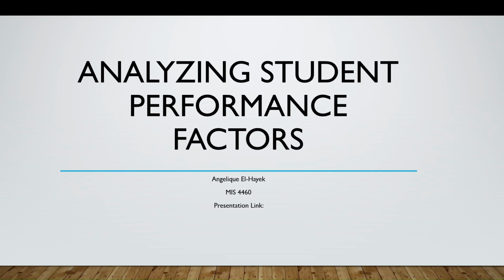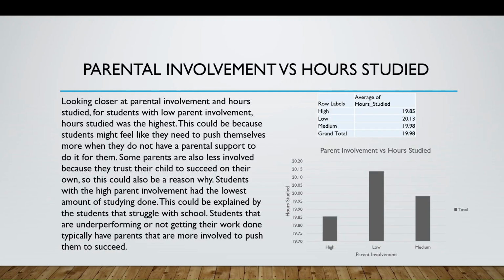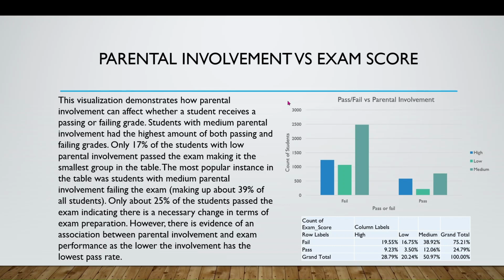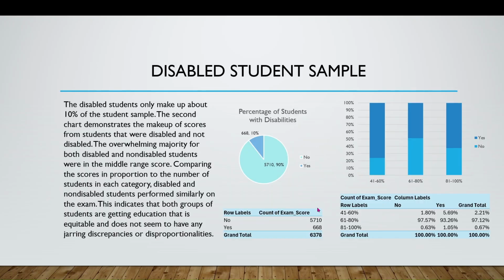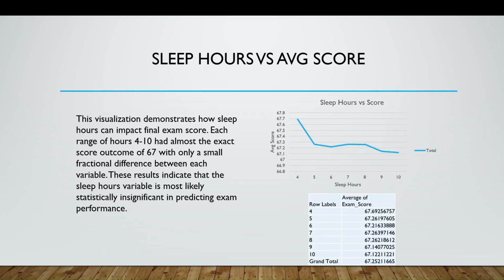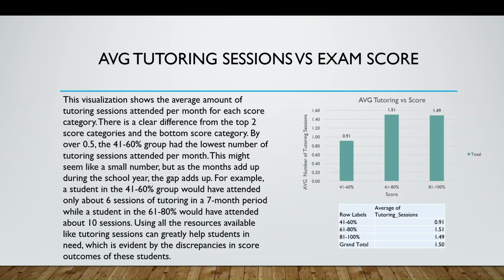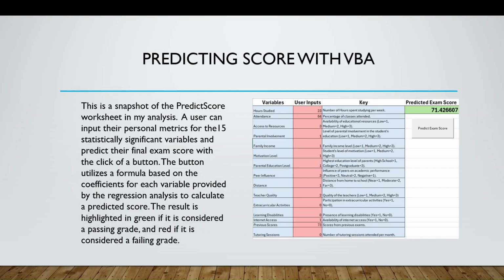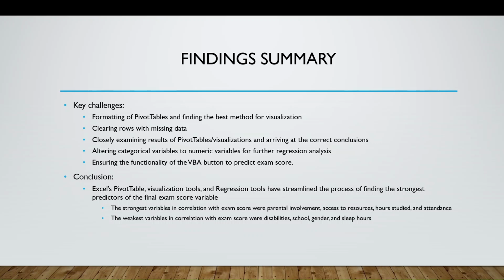Analyzing Student Performance Factors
Using Excel to analyze predictors of exam scores